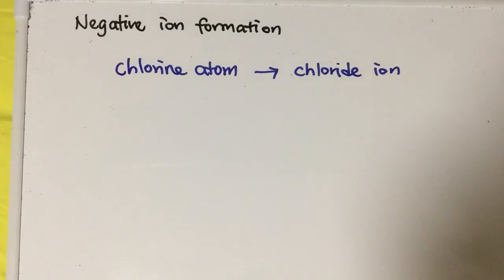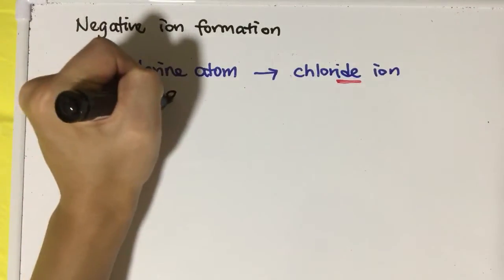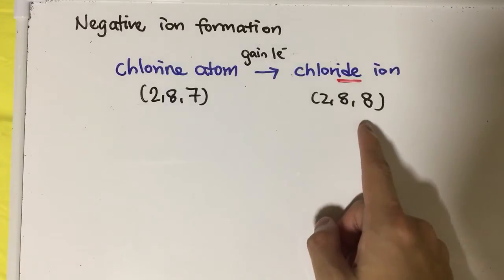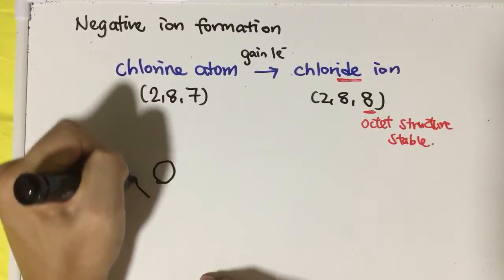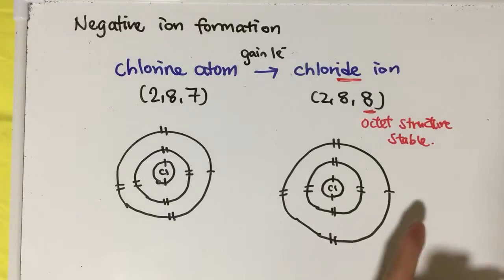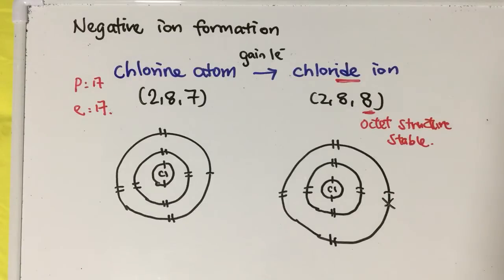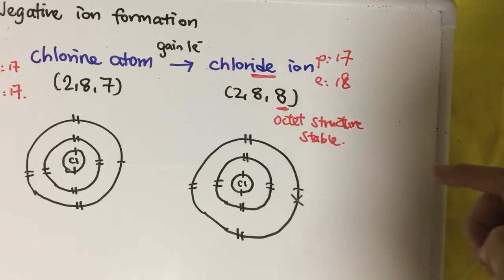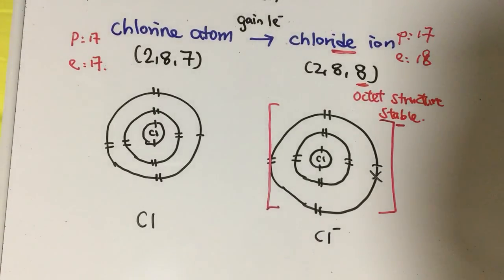Negative ion formation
Example: chloride ion